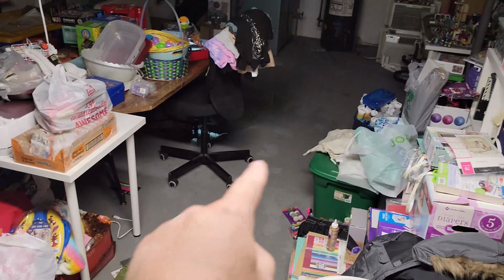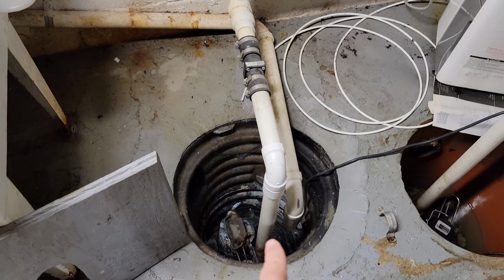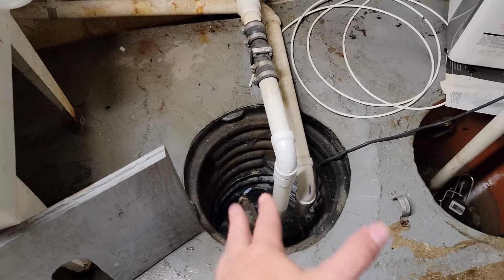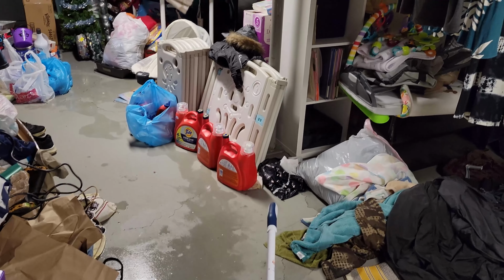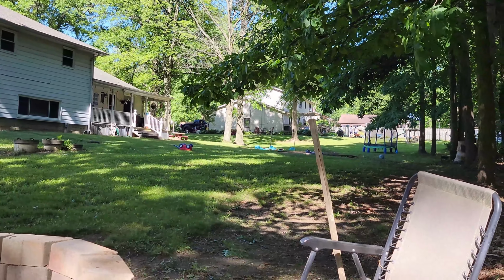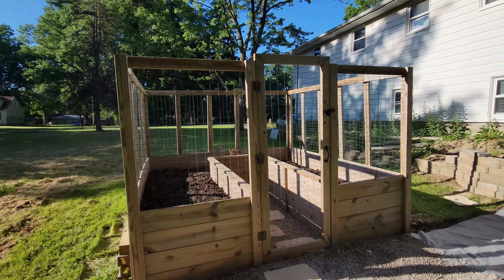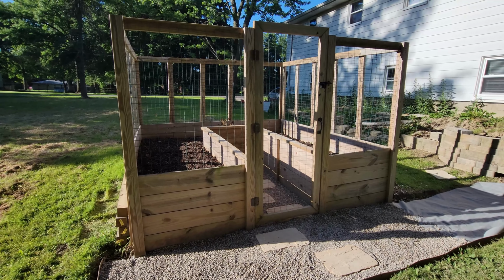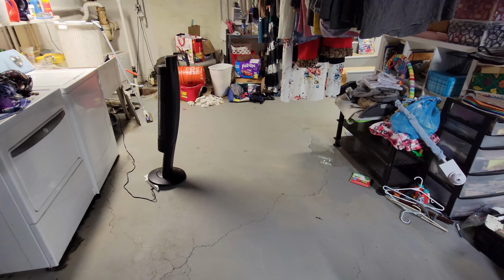I had a very frustrating day!!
Today was a day of problems, and I was just frustrated.  Come join us, won't you?

Jonathan Palo